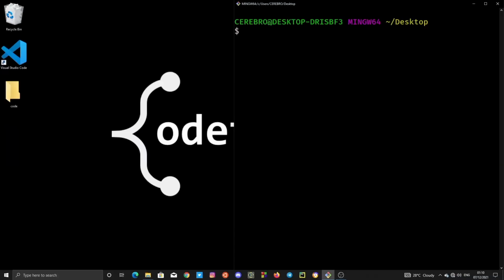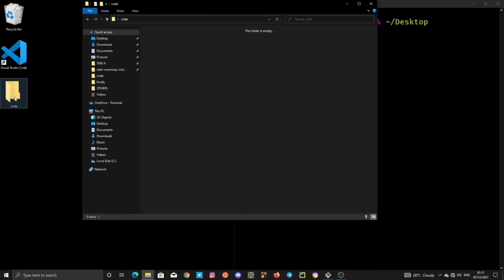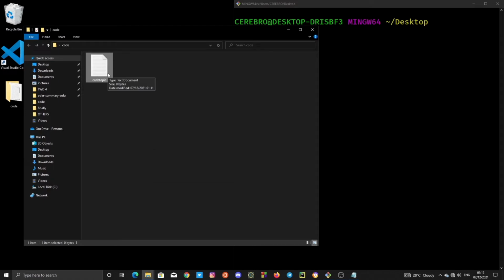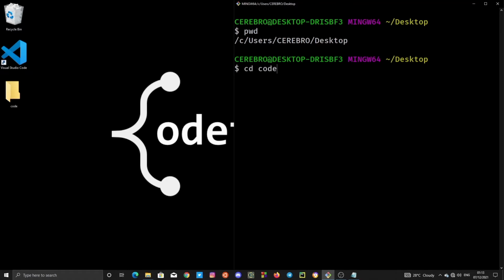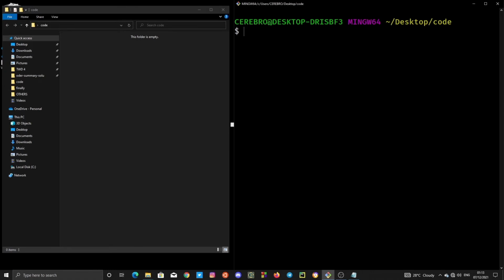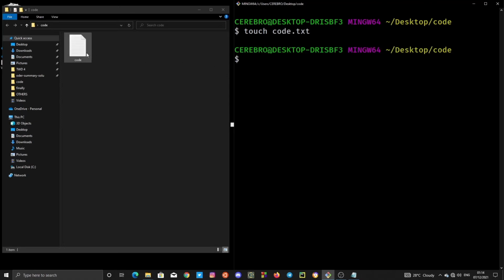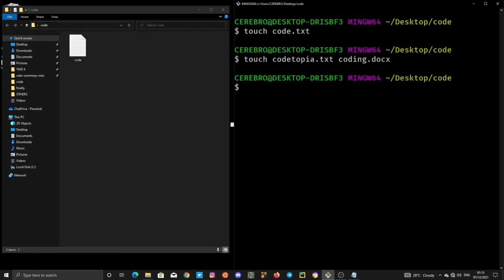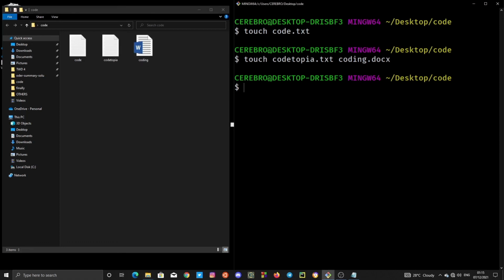Introduction to gitbash | touch #11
In this video we will be taking about the touch command and how to use it to create empty files in a directory